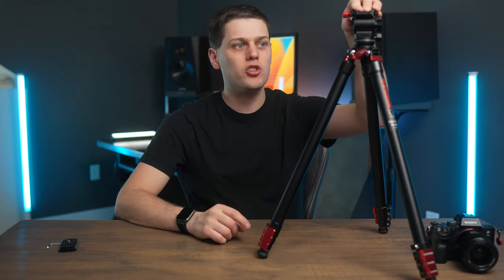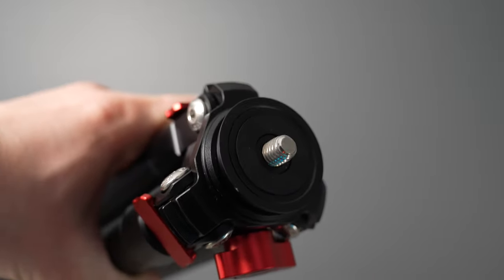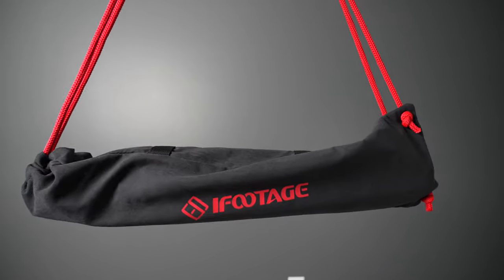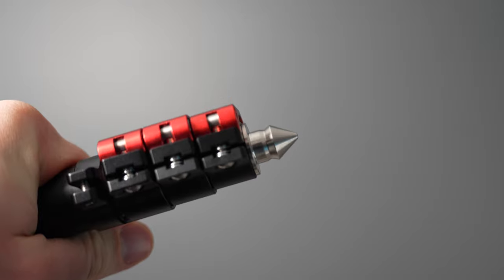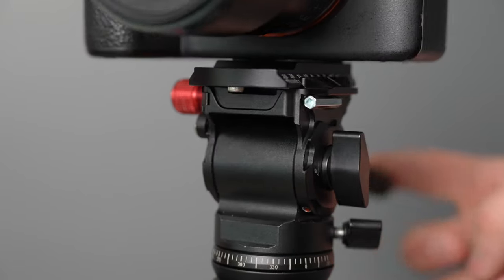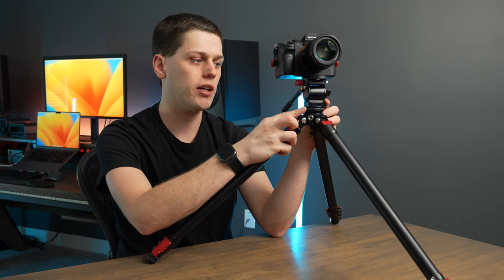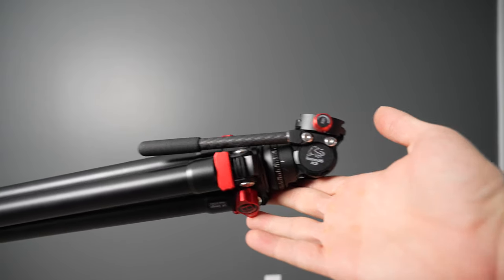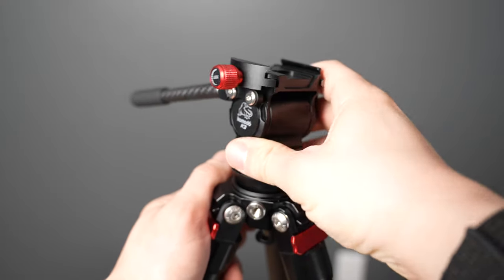Is the Ifootage TA3B The Best Travel Tripod for Video?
The Ifootage TA3B Is the best travel tripod for video shooters because it is compact yet can be very tall when needed. It also includes a fantastic fluid video head. You can buy it in Carbon Fiber or Aluminum

Aluminum version on Amazon
Carbon Fiber on Amazon
Ifootage TA6B

Shot with this Camera
Shot with this Lens
Secondary Camera
Secondary Lens